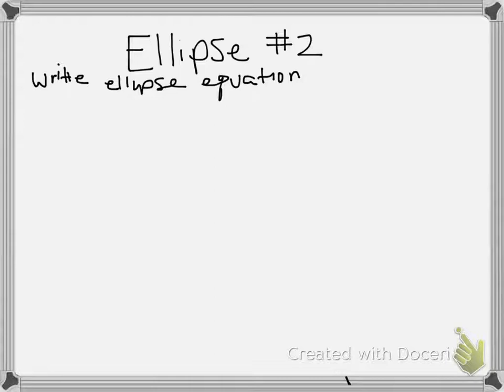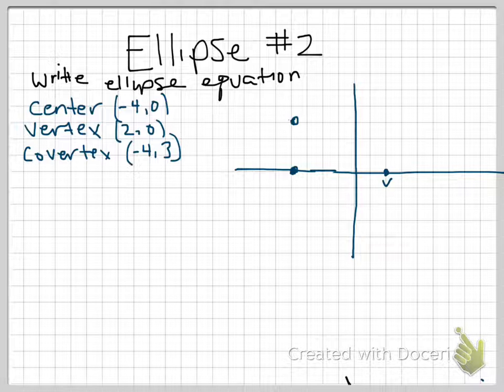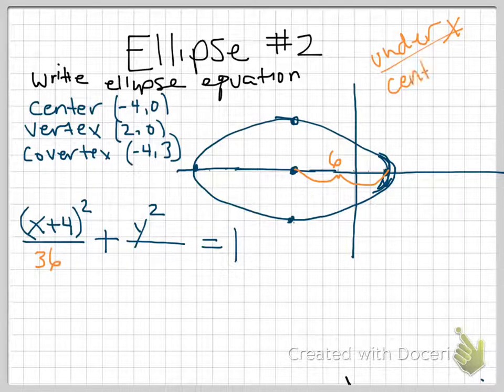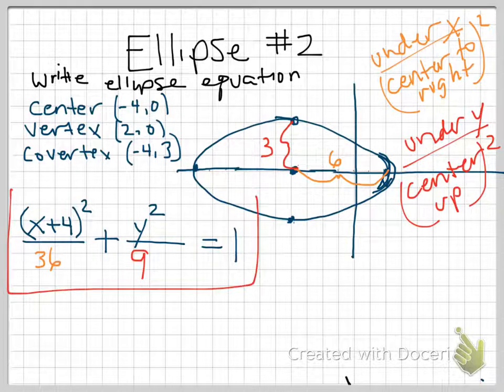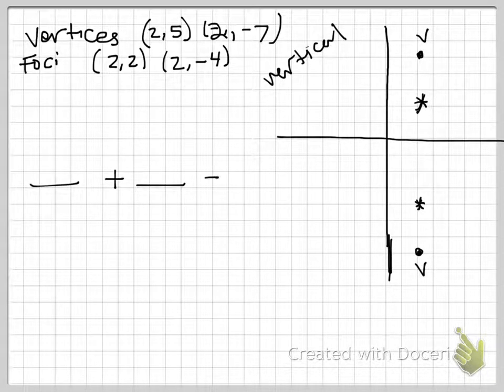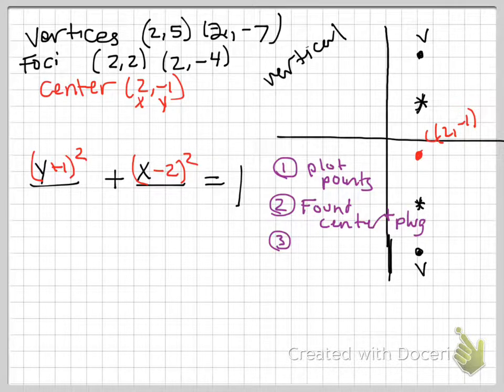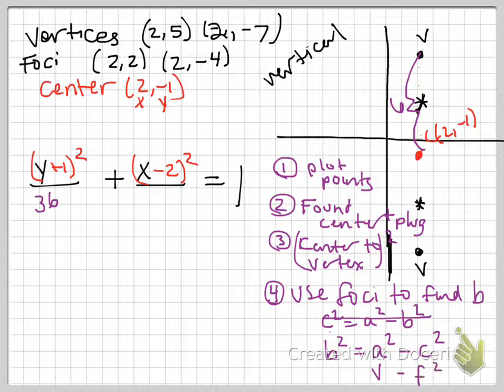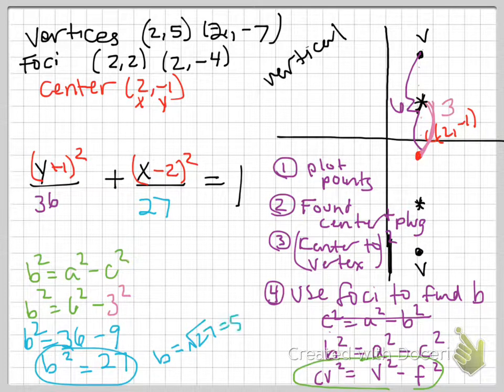9d Ellipse 2